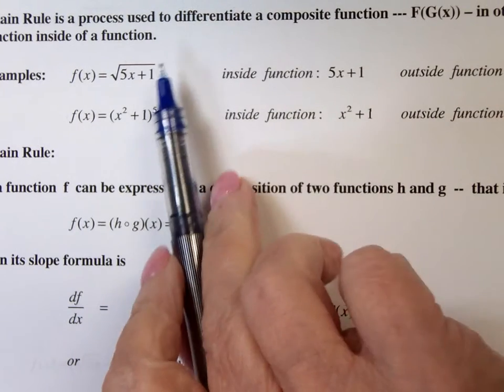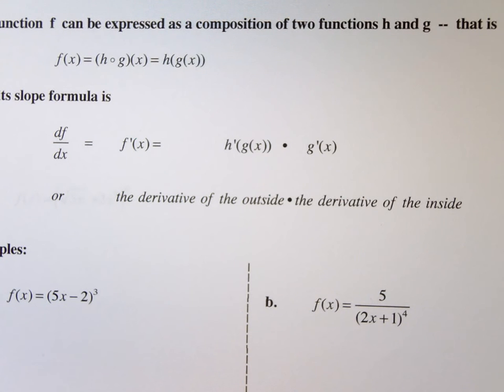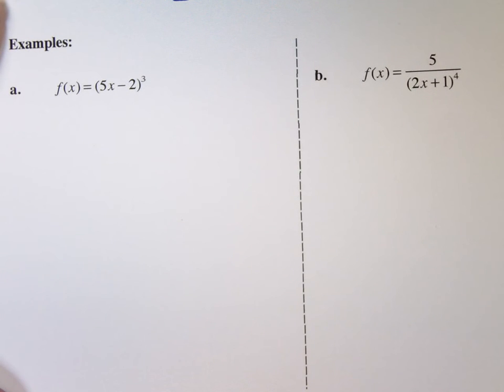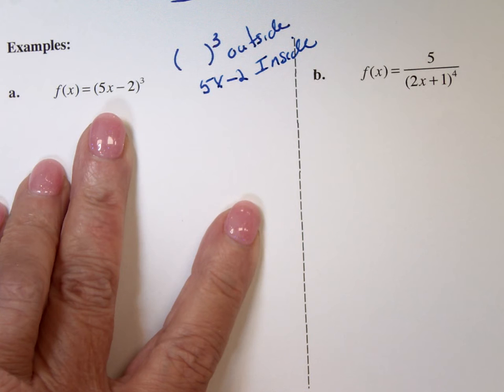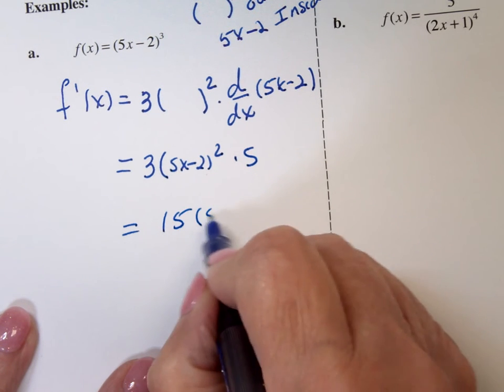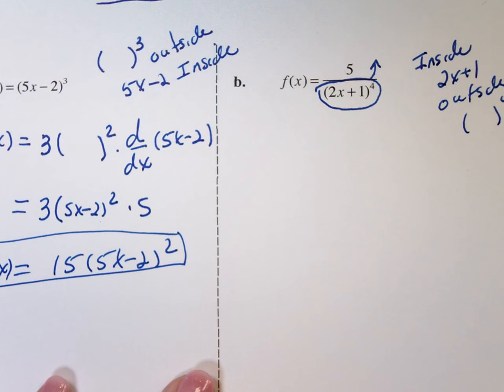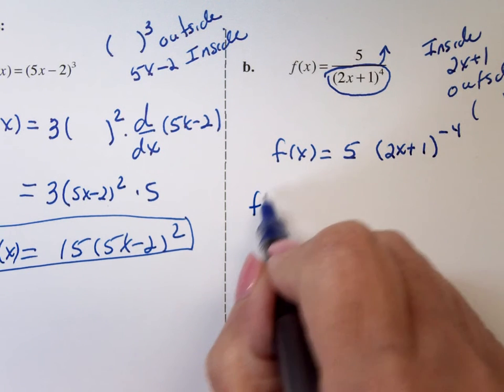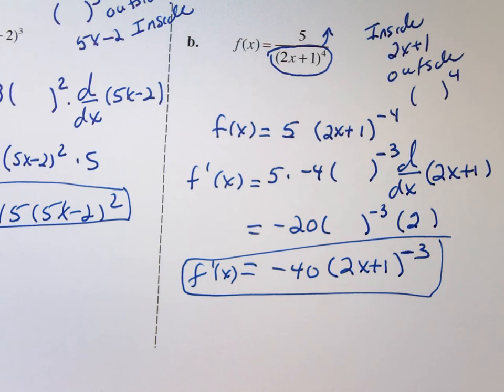213 2 4 page 25